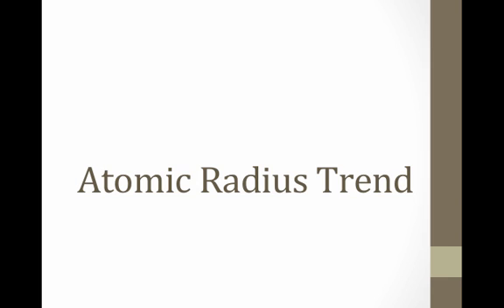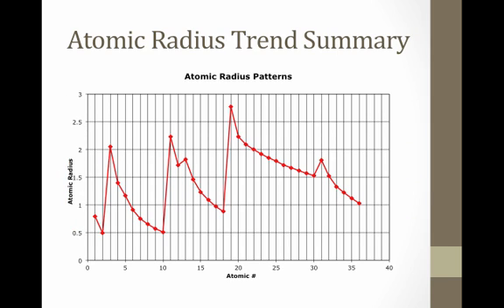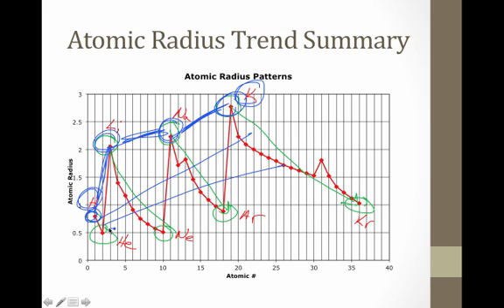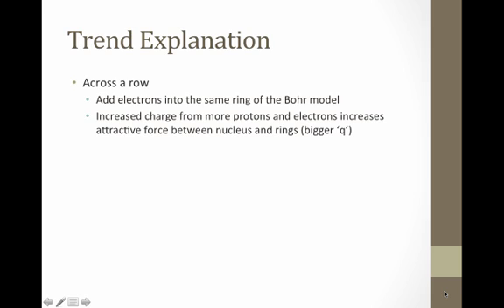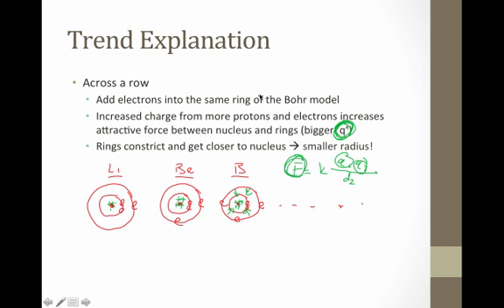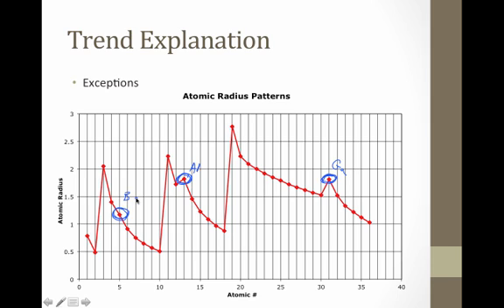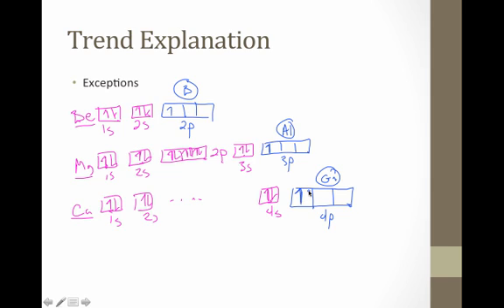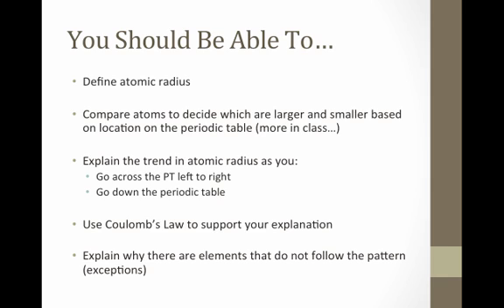Atomic Radius Trend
A video explaining the atomic radius trend from plotted data as well as a scientific explaination for why the trend in AR behaves as it does based on Coulomb's Law.